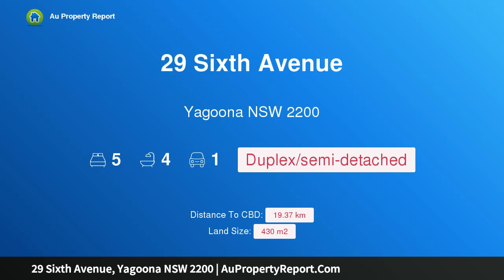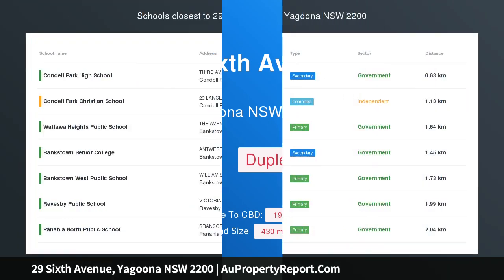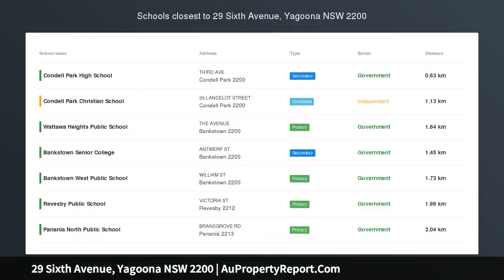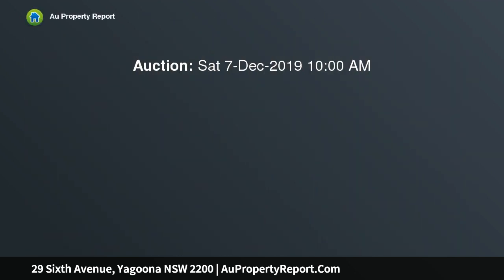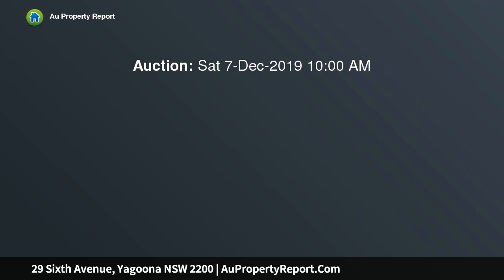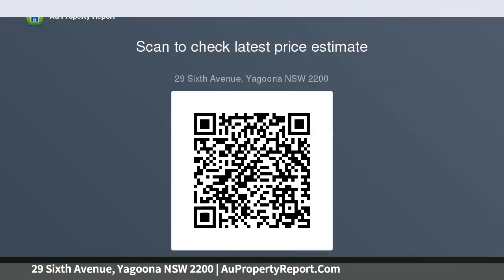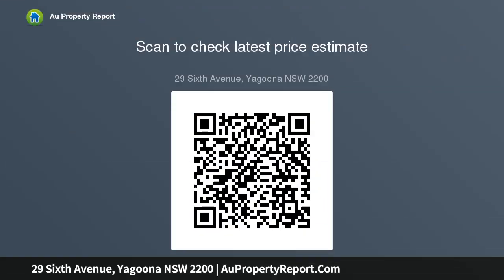29 Sixth Avenue, Yagoona NSW 2200 | AuPropertyReport.Com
29 Sixth Avenue, Yagoona NSW 2200
Property Type: duplex/semi-detached
Bedrooms: 5
Bathrooms: 5
Car Space: 1
Bright and Brilliant